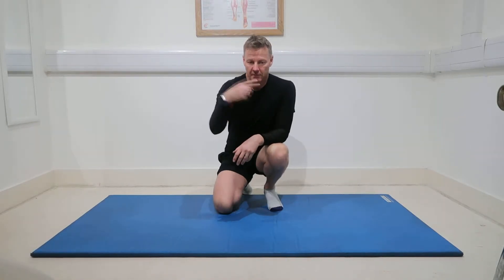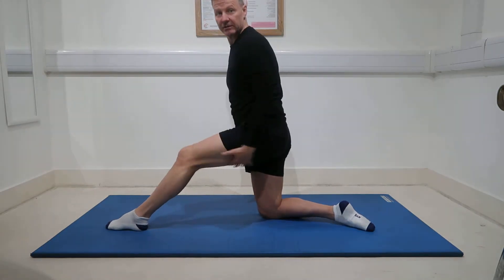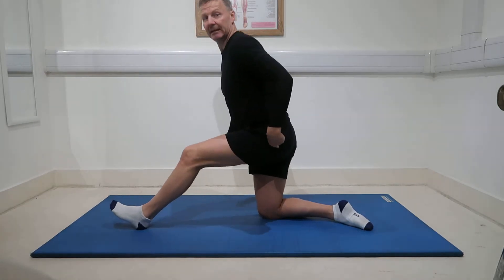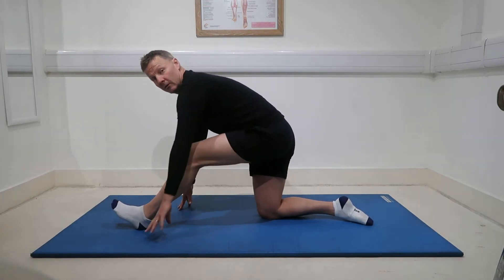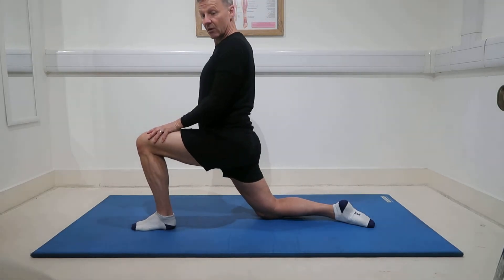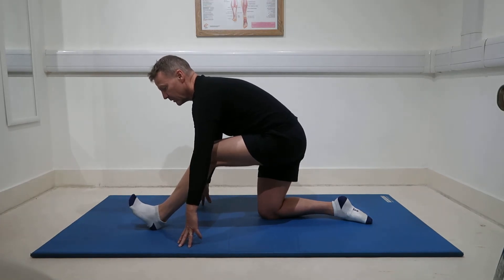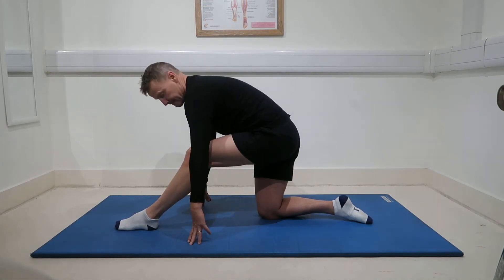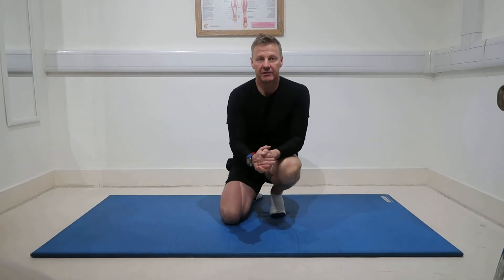Kneeling Hamstring stretch